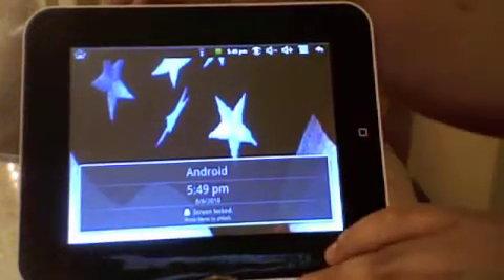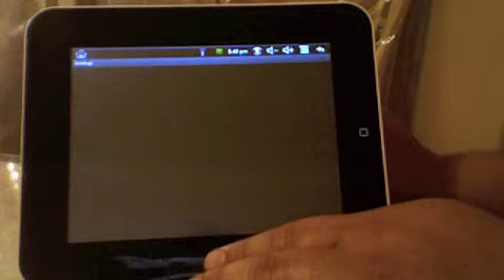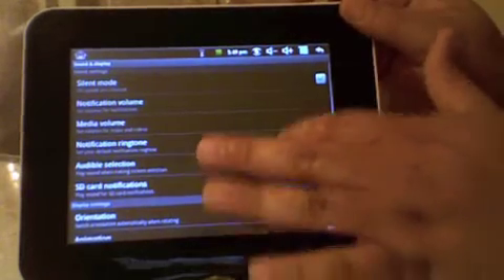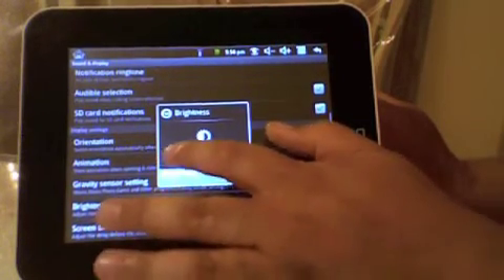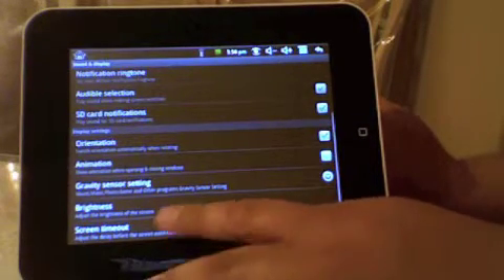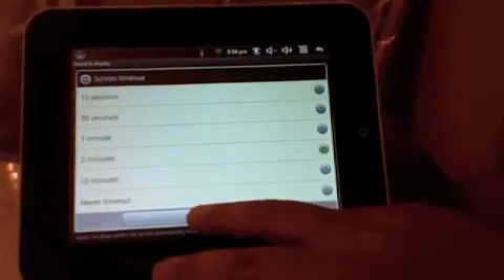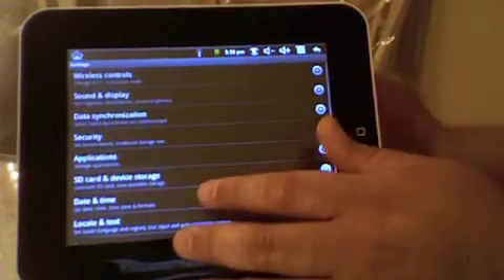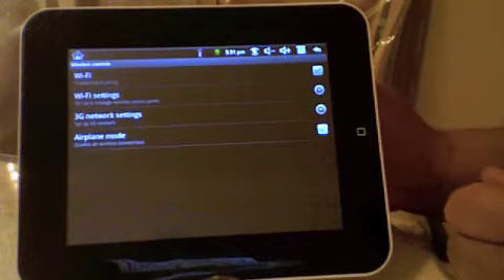Android M003 Tablet Battery Saving Tutorial